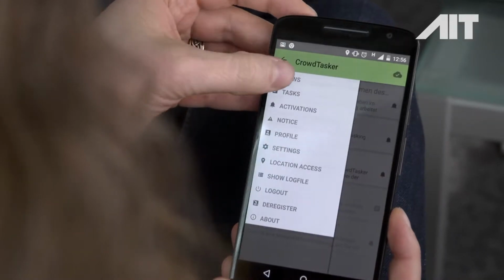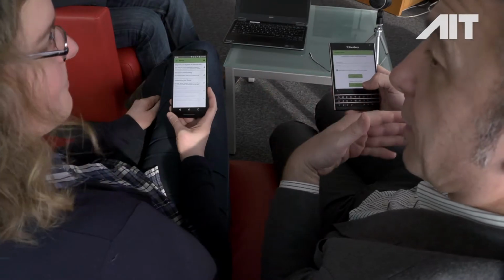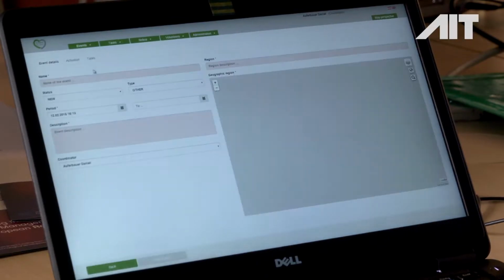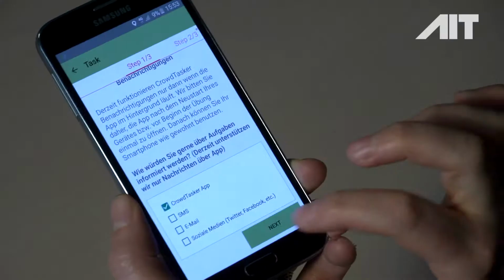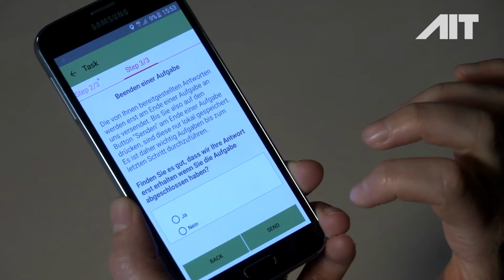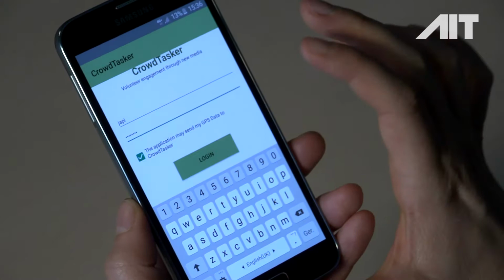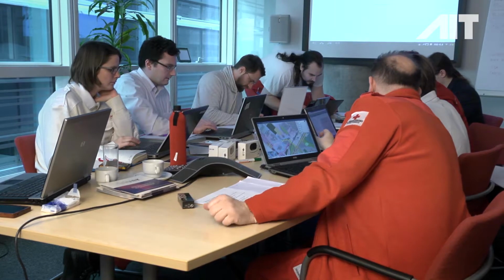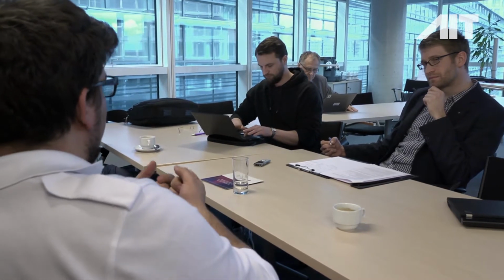Driving Innovation in Crisis Management for European Resilience (DRIVER)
There are many types of disasters, both man-made and natural, that crisis management (CM) professionals have to deal with today. DRIVER is a unique multi-national project coordinated by AIT Austrian Institute of Technology.  Researchers, developers and practitioners from across Europe are working across many sectors, looking to find ways to implement a new approach to improving crisis management in Europe.